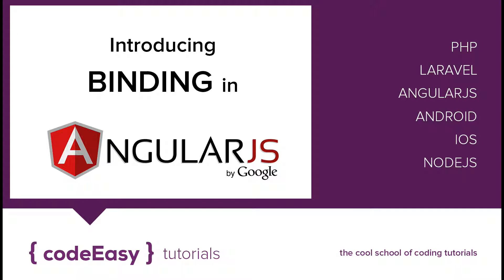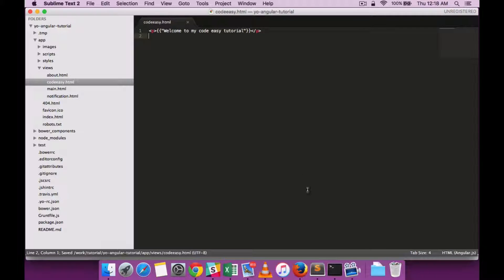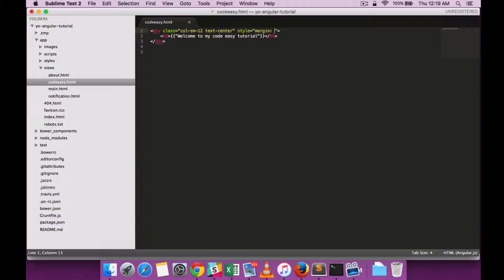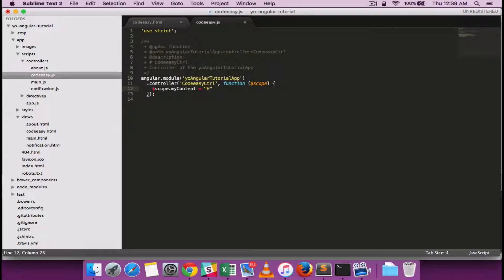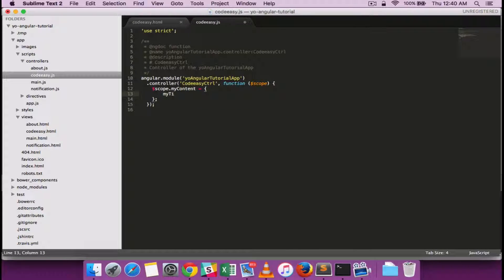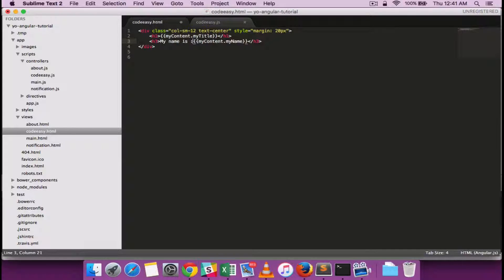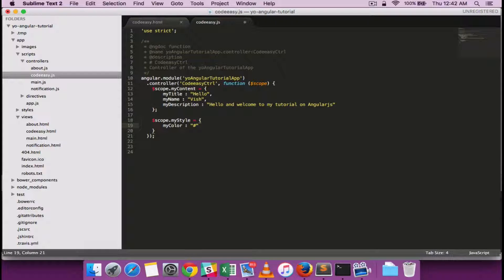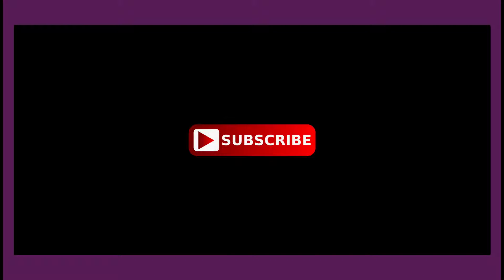How to bind data dynamically in AngularJS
We are back with another episode of Angularjs Tutorial and it's Data Binding this time.

Data-binding in Angular apps is the automatic synchronization of data between the model and view components. The way that Angular implements data-binding lets you treat the model as the single-source-of-truth in your application. The view is a projection of the model at all times. When the model changes, the view reflects the change, and vice versa.

We demonstrate the techniques of binding static and dynamic data from controller using scope.